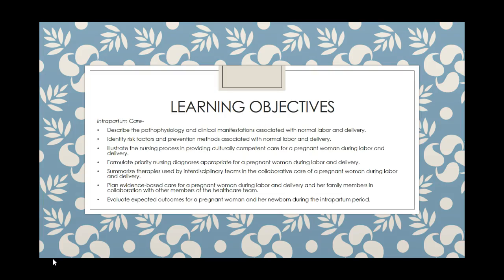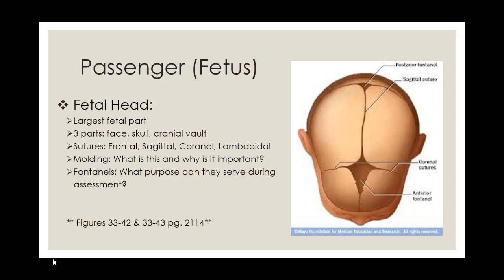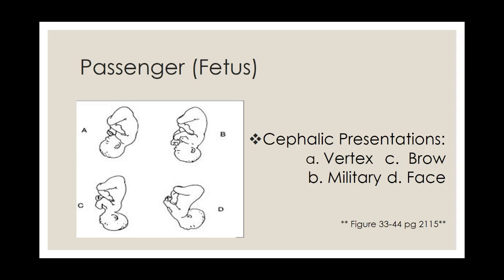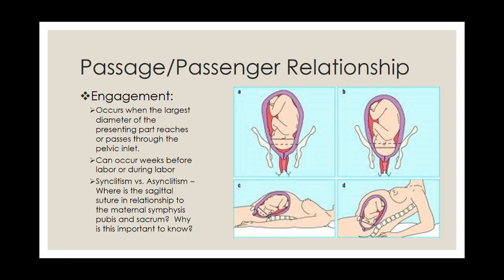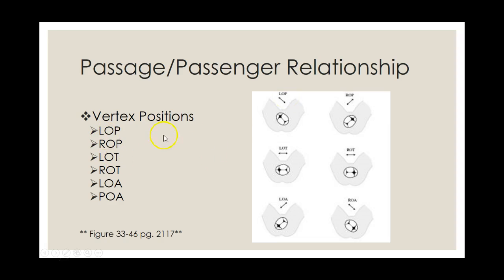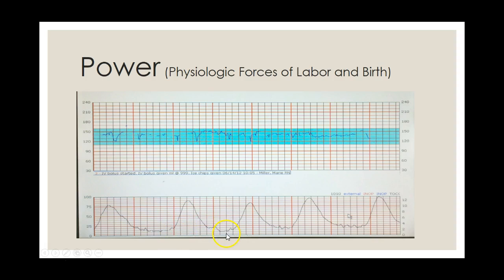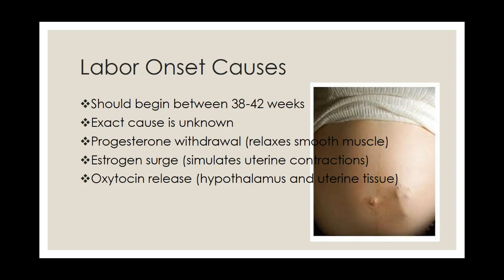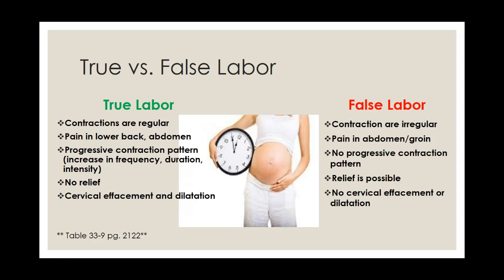IM 5.2: PP 1 Lecture 1